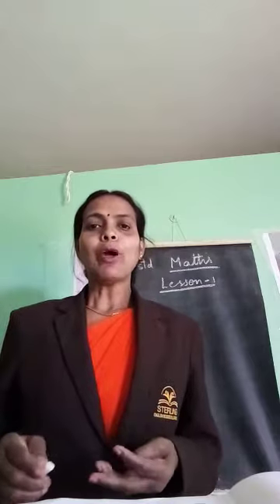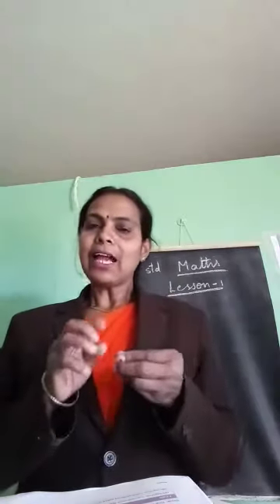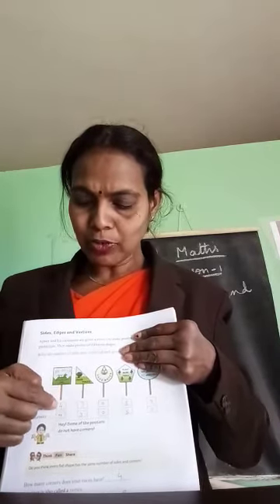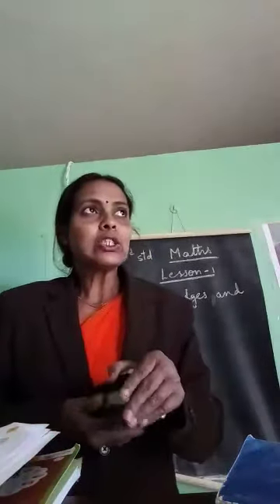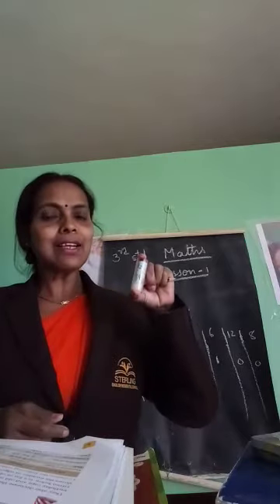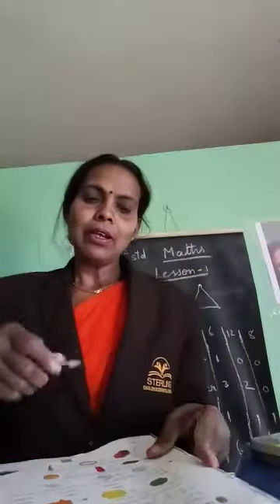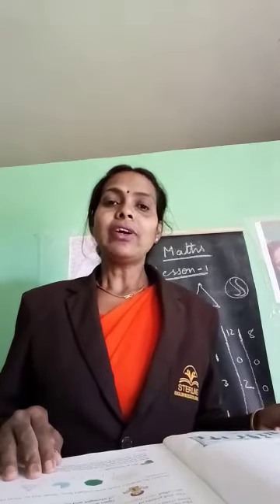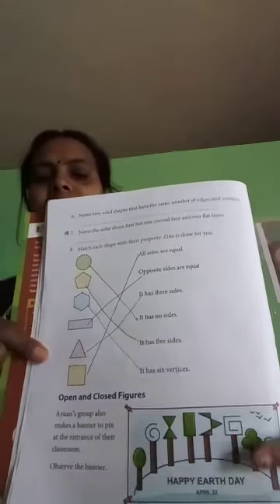3rd STD Maths Lesson-1Shapes